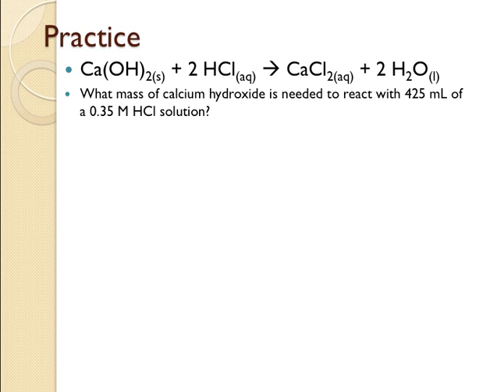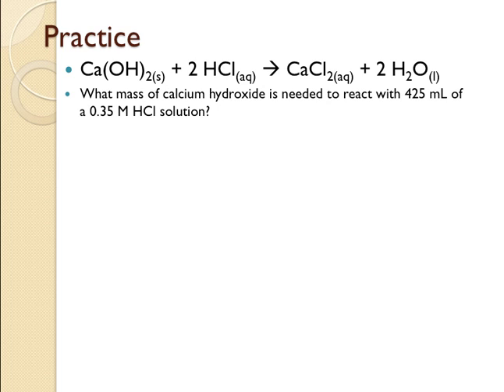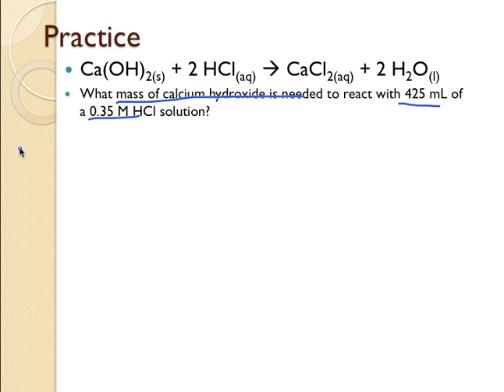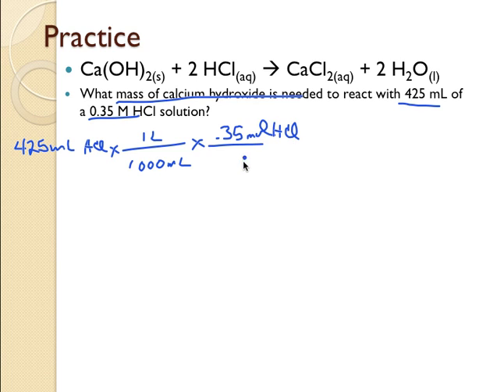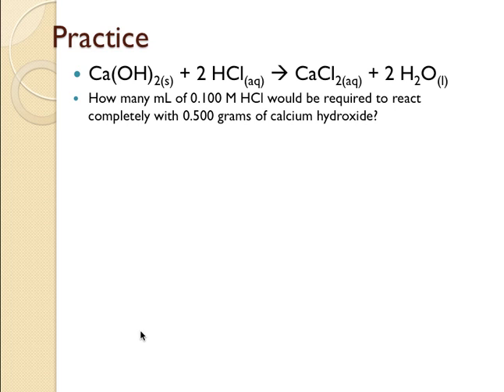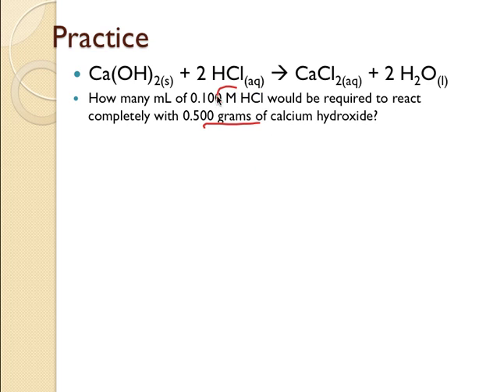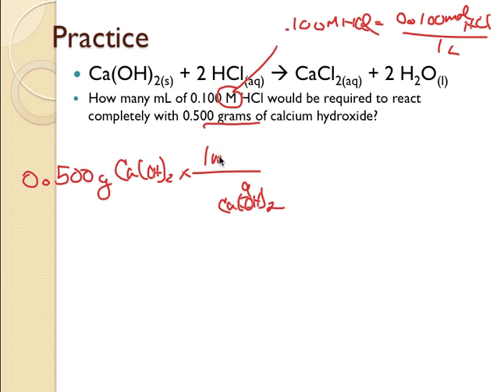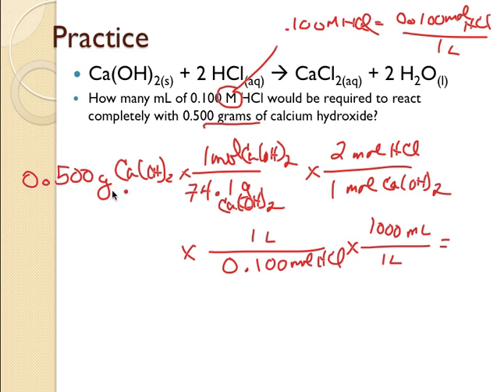PD Chemistry Solutions Stoich Examples.mp4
Table of Contents:

00:00 - Practice
02:23 - Practice